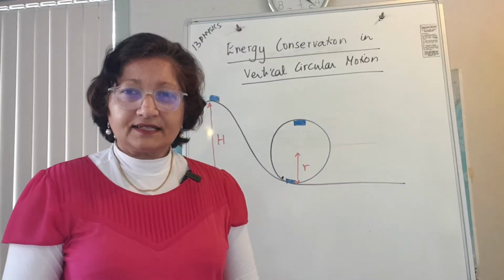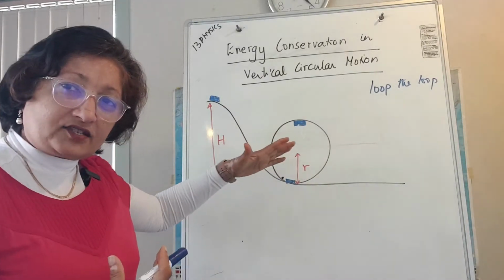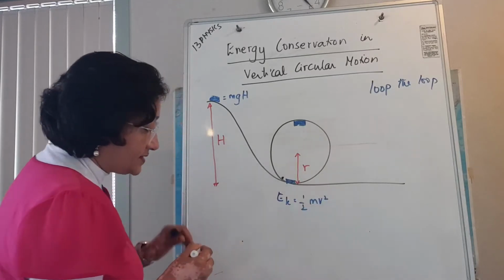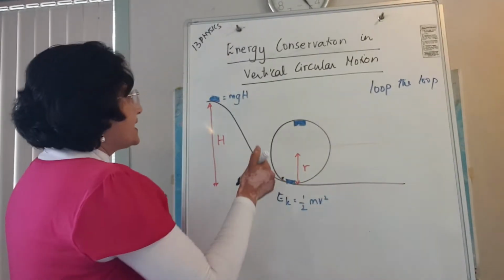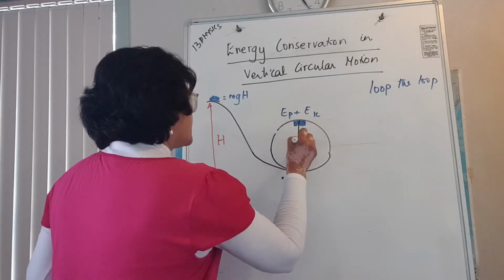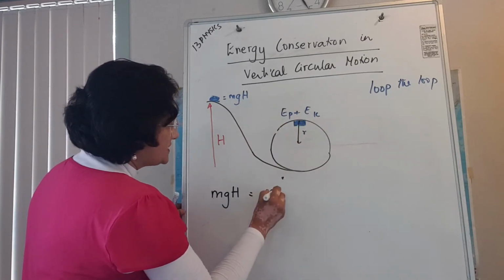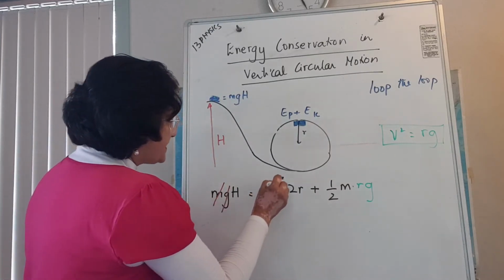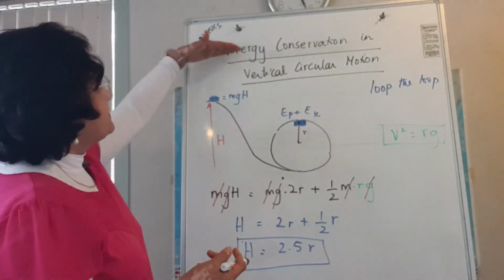Y13 Physics Energy conservation and vertical circular motion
Mrs John explains about the relationship between the height of the hill and the radius of the loop in a roller coaster.